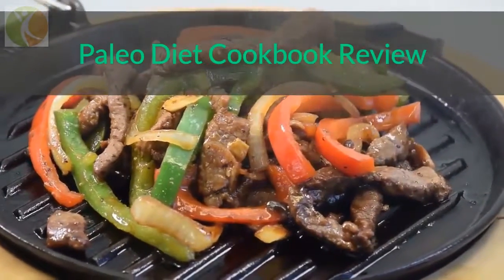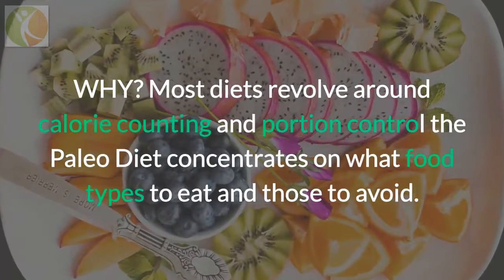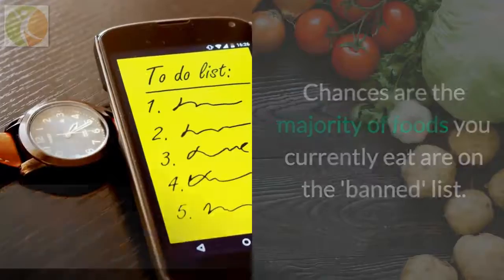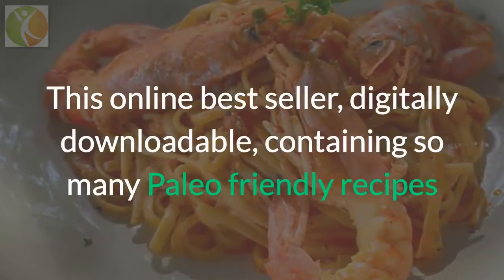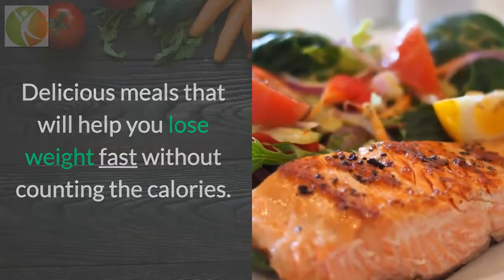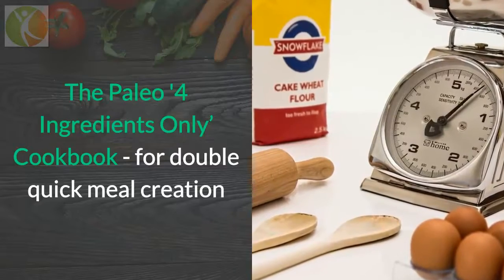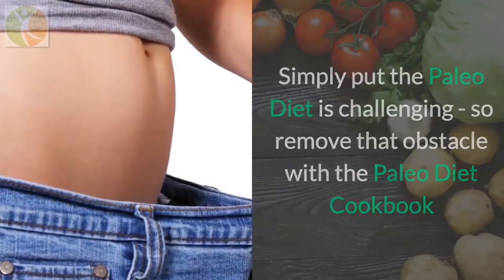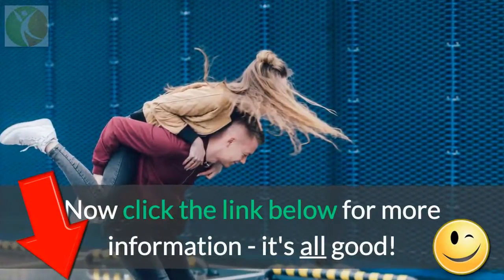The Best Paleo Cookbook Set - PaleoHacks Review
The PaleoHacks collection of the best paleo cookbooks - all you need to cook paleo. Best paleo cookbook - #1 paleo recipe book review video. When you order the PaleoHacks cookbook you will also get these free guides as a bonus:
The PaleoHacks 30 Day Jumpstart, The Paleo Foods & Paleo Fails, Eating Paleo at Restaurants, The Paleo 4x cookbook (quick paleo meal recipes with just 4 ingredients!), & a One Month Paleo Meal Plan!!!

Paleohacks Paleo Cookbook review video - This is definitely the Best Paleo Cookbook collection that you will find anywhere! Prepare easy and healthy meals with these Paleo Recipe Books & this is the best paleo cookbook review!

What is the best Paleo diet cookbook & what are the best & easiest paleo diet recipes?
So you wanna learn about the Paleo Diet, eh? Finding the best paleo cookbook is the best thing that you can do if you want to achieve a healthy body and enjoy foods that are free from preservatives  additives  and other ingredients that can increase your risk of suffering from various health conditions.

If you're looking to benefit from the paleo diet  the paleo cookbook is great tool to achieve this. After all, eating Paleo should be more exciting than throwing a piece of meat on the grill, baking a sweet potato and calling it a night- which is why it's important to have the best Paleo cookbooks on hand.

The terms Paleolithic diet, paleo diet, caveman diet, and stone-age diet describe modern fad diets requiring the sole or predominant consumption of foods presumed to have been the only foods available to or consumed by humans during the Paleolithic era

In this short Paleo Recipe cookbook review video you will find the info you where looking for about one of the best recipe book collections in the Paleo world. This is the best selling paleo cookbook online. The best paleo recipe book ever! Prepare easy and healthy meals with this Paleo Recipe Book.

And some blah for the search engines ;-)

Palaeo diet paleo diet review free paleo diet meal plans paleo diet peleo diet - Related books with what is the best paleo cookbook what is the best paleo cookbook what is the best paleo cookbook for beginners what is a good paleo cookbook
Paleo breakfast recipes - this is the best paleo cookbook there is with healthy paleo breakfast recipes...

top paleo cookbook online free online oldschool new body system · #- best the paleo recipe cookbook recipes online. Paleohacks: the best paleo cookbook review for healthy and fit - reviews on the best paleo cookbook “paleohacks“  a natural way to stay healthy and fit..

Paleo gluten free cookbook for kids best paleo cookbook uk paleo for dummies paleo diet cookbook
Get best paleo cookbook... The best paleo cookbook - all you need to cook paleo.
The autoimmune paleo cookbook - preview.